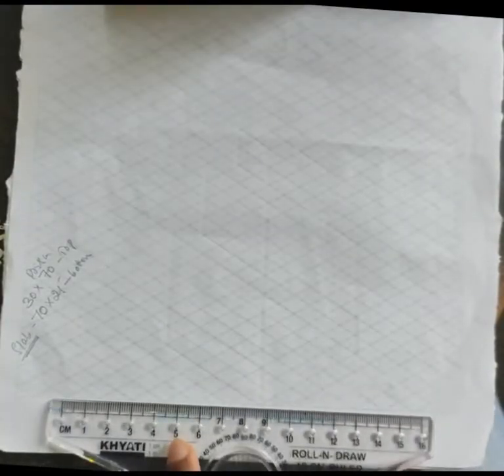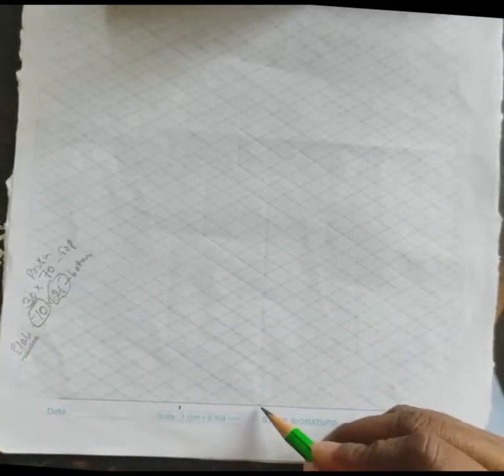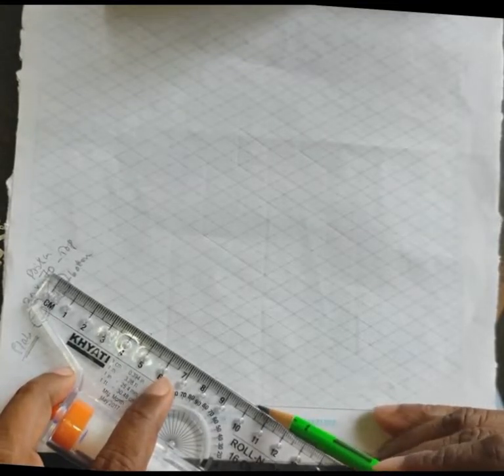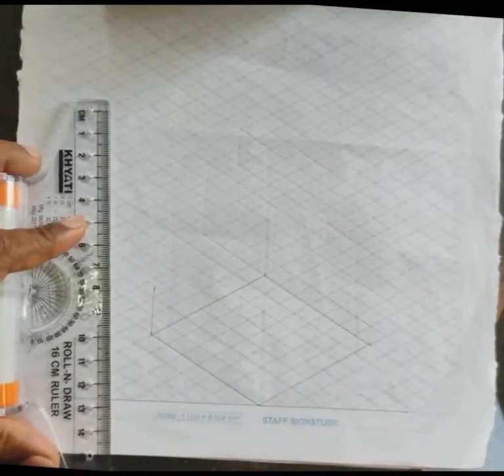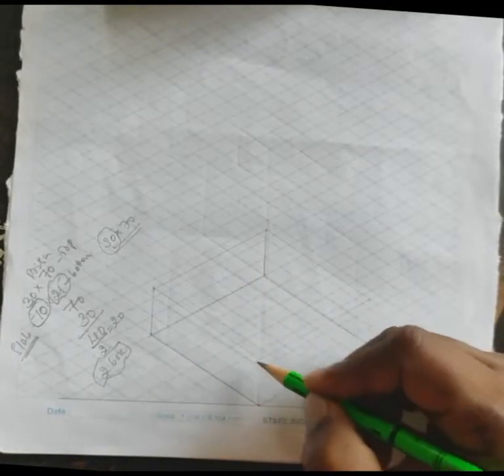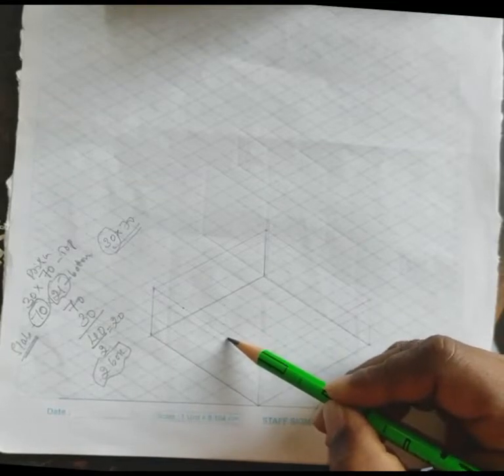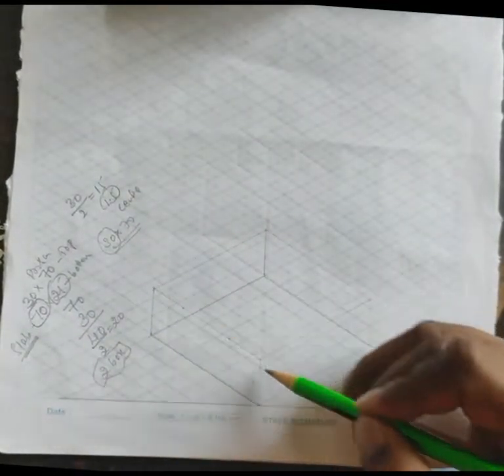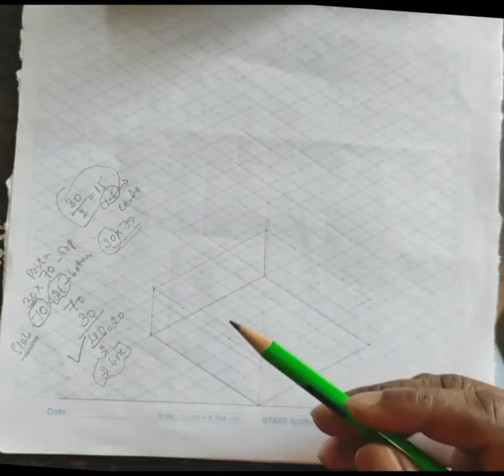Prob 45 Iso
A square prism placed on square slab with one of its rectangular face on it.